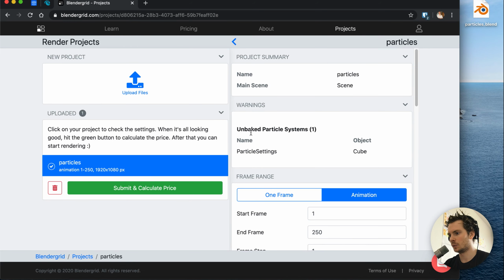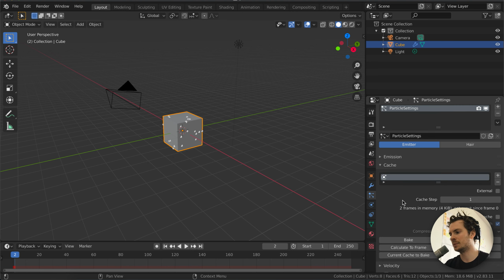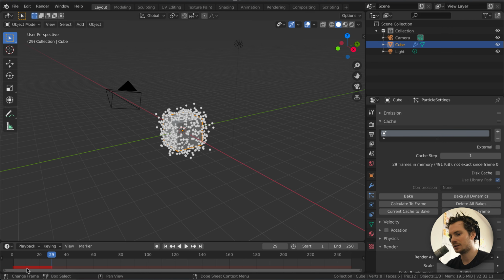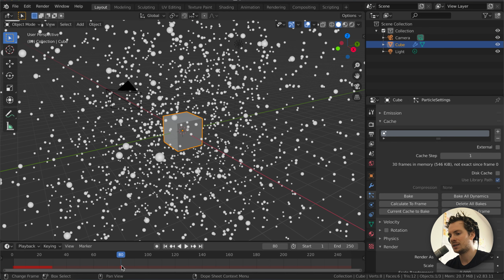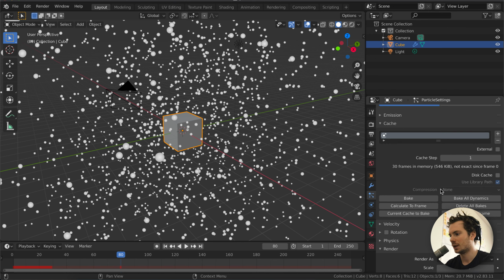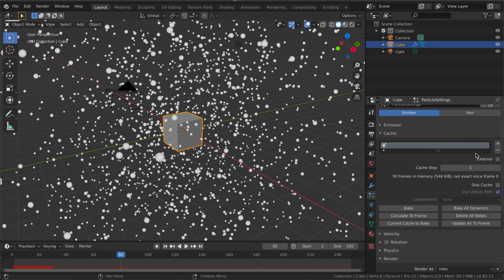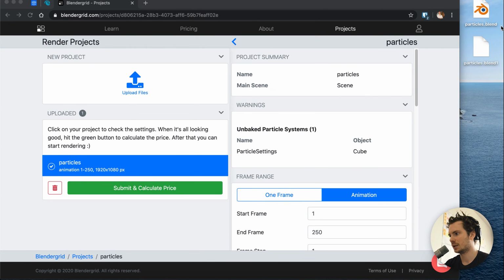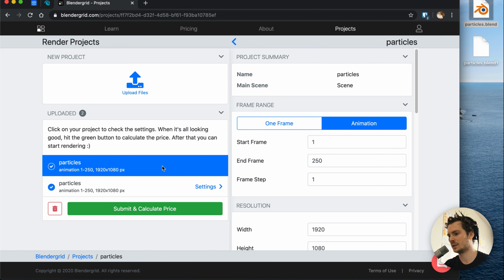Blendergrid - Unbaked Particle Systems Warning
What to do when you get an unbaked particle systems warning on Blendergrid.com? Bake it :) Here's how, and why.